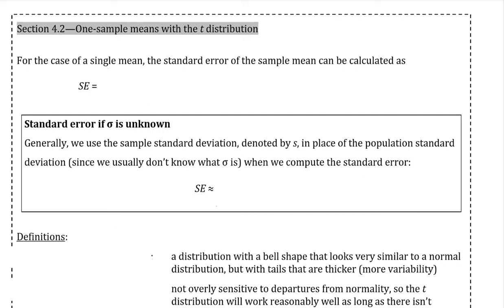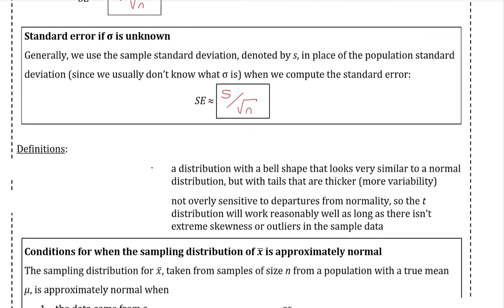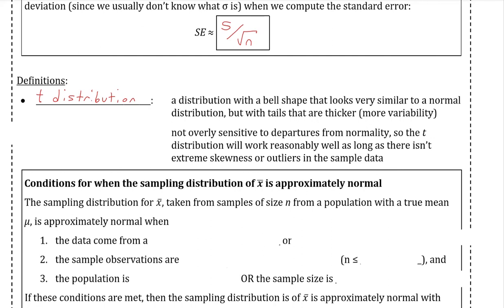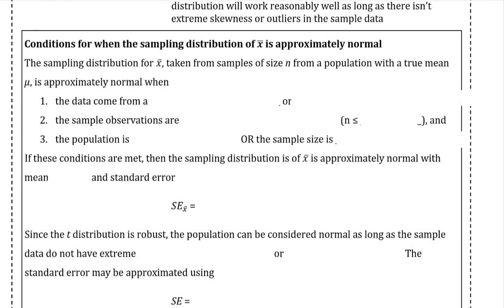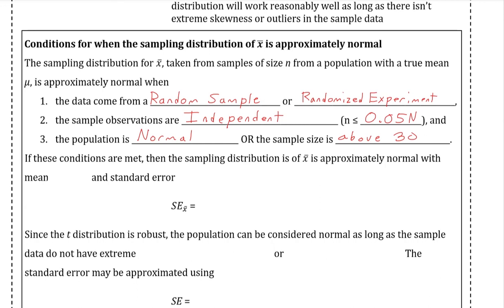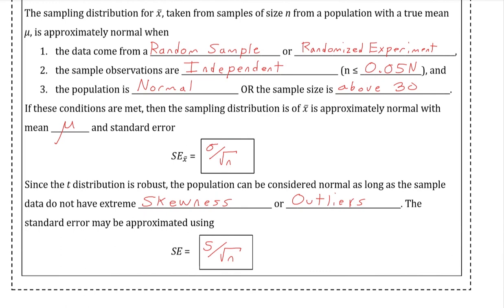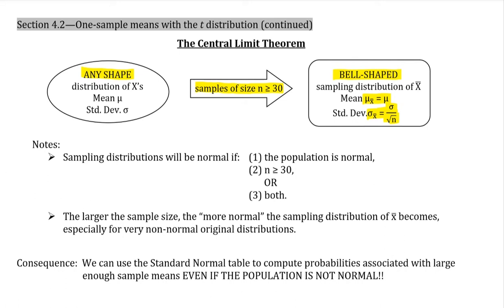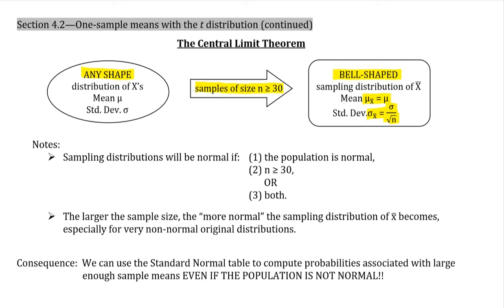Chapter 4.2 - Lesson 1/4 - 𝘵 Distribution